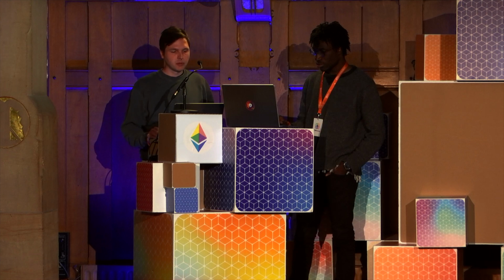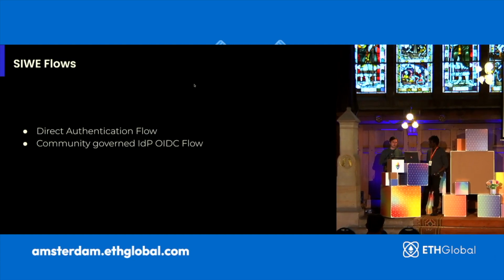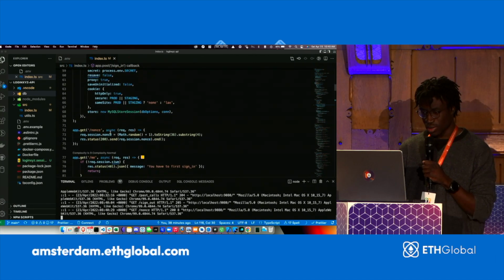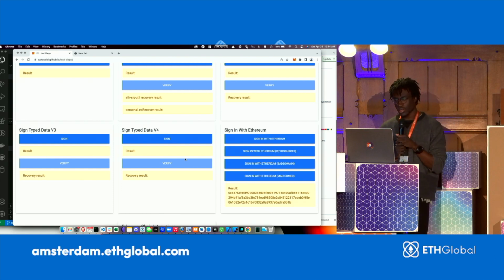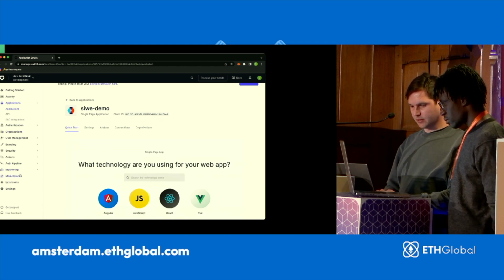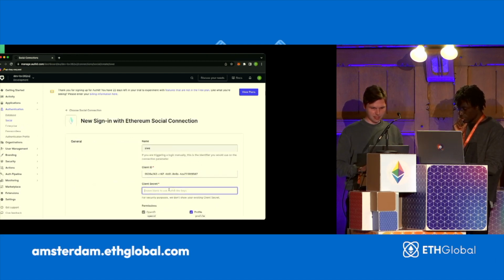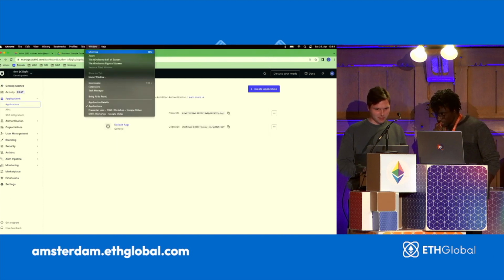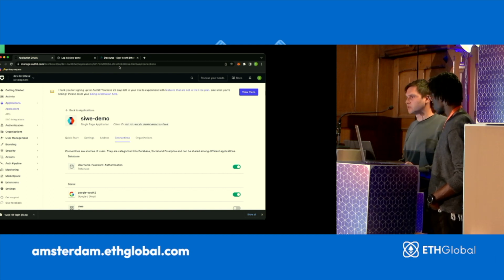Spruce 🛠 Setting up your first dapp powered by Sign-In with Ethereum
Join Oliver Terbu of Spruce for a workshop titled "Setting up your First Dapp Powered by Sign-In with Ethereum."

The workshop will cover how to set up your first dapp with Sign-In with Ethereum as a login functionality. The workshop will go through two examples, one session cookie-based and one API-based example.